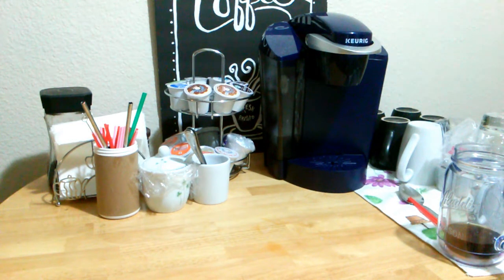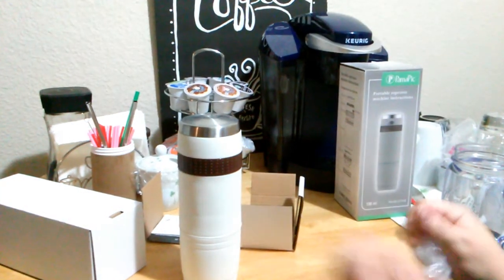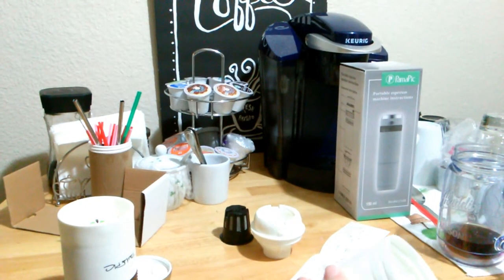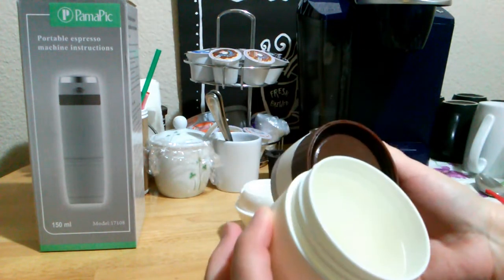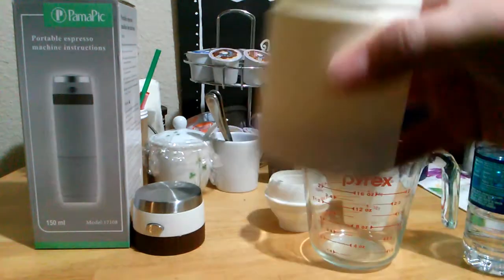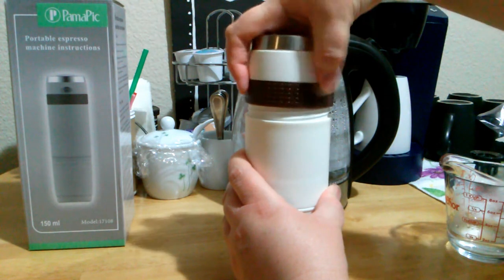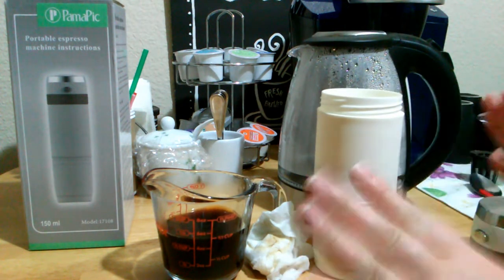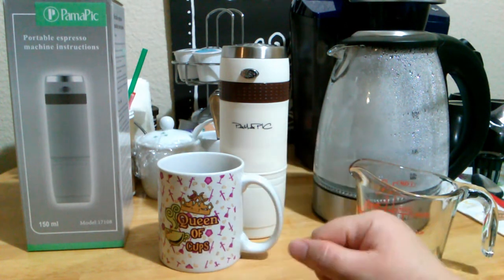K Cup Portable Electric Coffee Press Hand Held Keurig Dupe #2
This is my second portable k cup coffee maker review/unboxing. This Pamapic portable electric k cup coffee maker was a replacement for the first portable k cup coffee maker review.  It takes 2 AAA bateries, it only holds 6oz or 150ml of water; there is a bigger size that holds 8oz or 240ml.

Comes with: all parts, plus Bonus reusable k cup

AMAZON
Pamapic 150ml / 6oz (white)

Pamapic 240ml / 8oz (black)